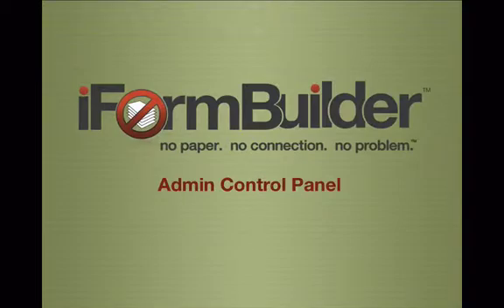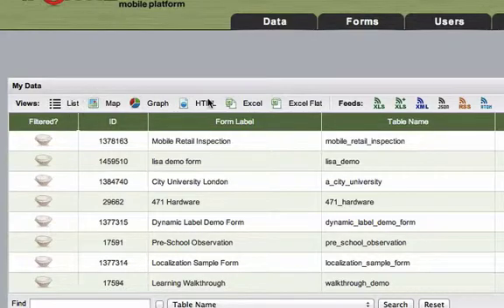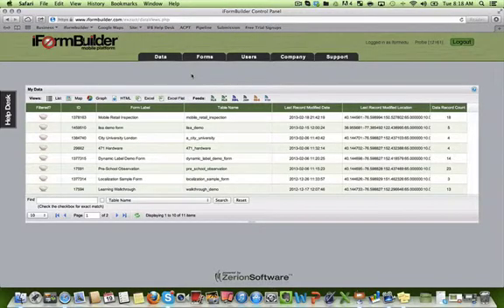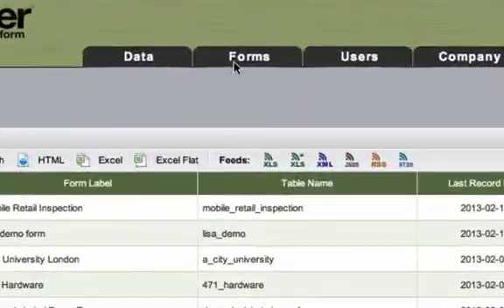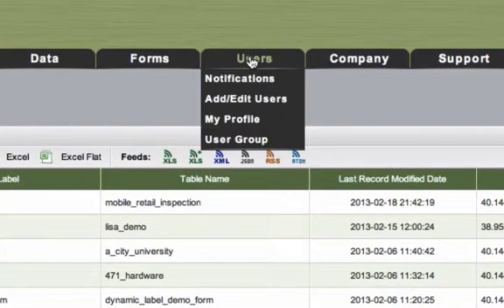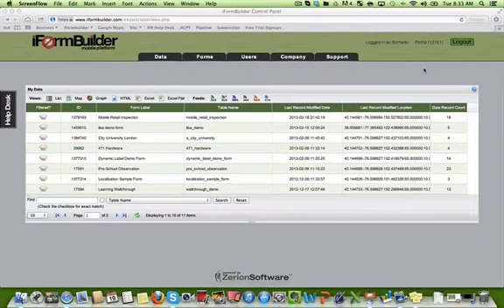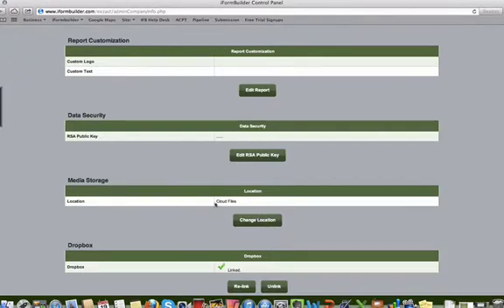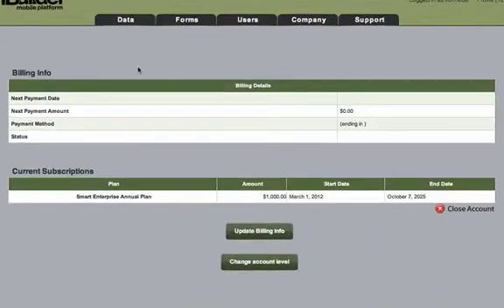Tutorial: Admin Control Panel with iForm Mobile apps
How to access the Admin Panel in iForm Data Collection software